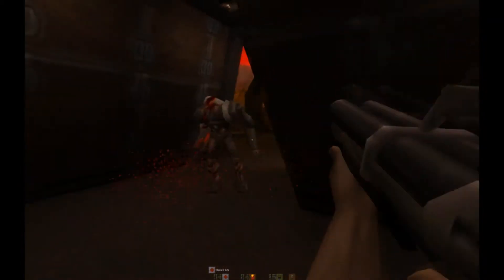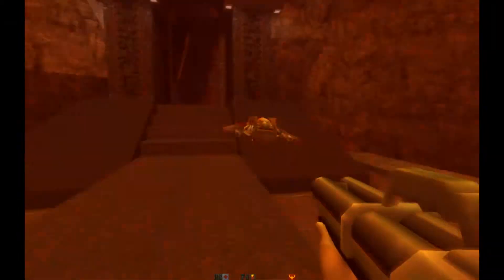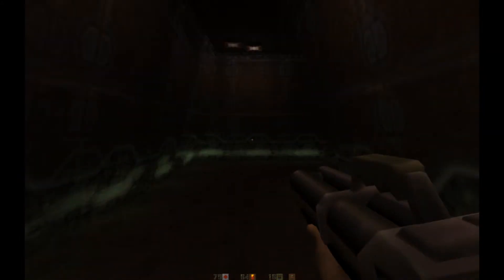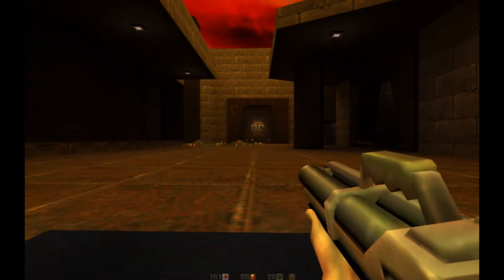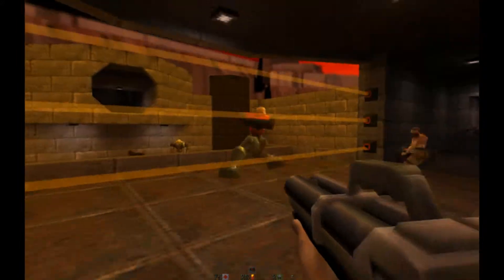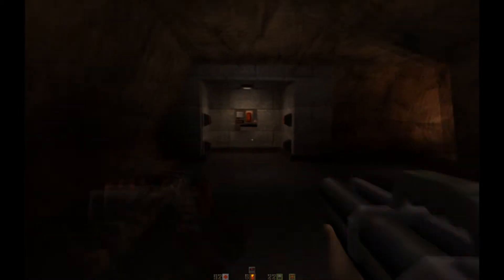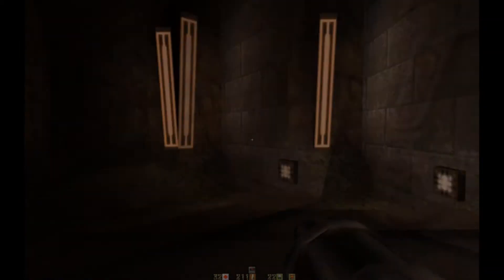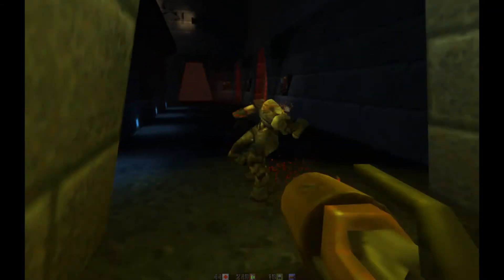Lets Play Quake 2 Co-op (E5) Batter Rifer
Let's Play Quake 2 Co-op is an older series from our first channel. Unfortunately, after fifteen episodes, both our old channel and this series were cut short due to unexpected complications. However, new episodes of Let's Play Quake 2 Co-op will be recorded soon. Just as before, both Sean and I will be playing and giving commentary, except these videos will be recorded in full resolution due to many hardware upgrades. Keep your eyes out for Episode 16, which will be our fist new episode of Quake 2 in almost a year.